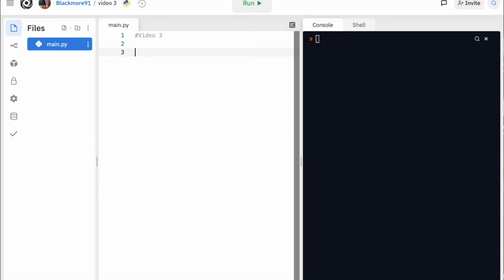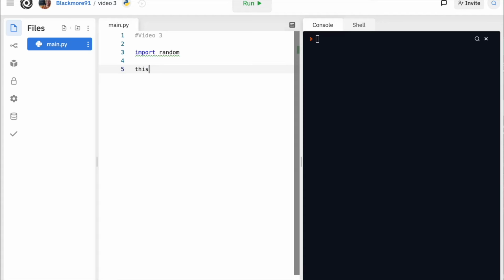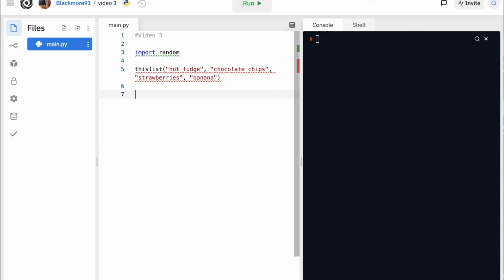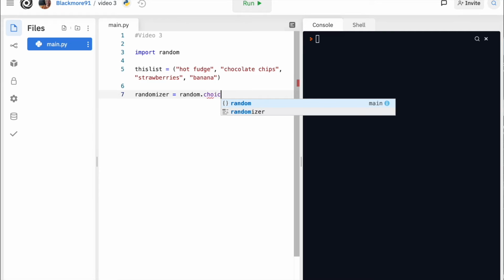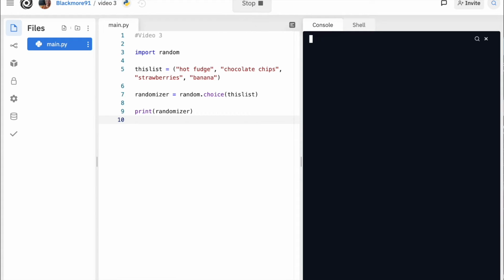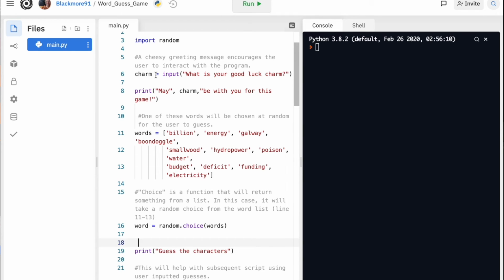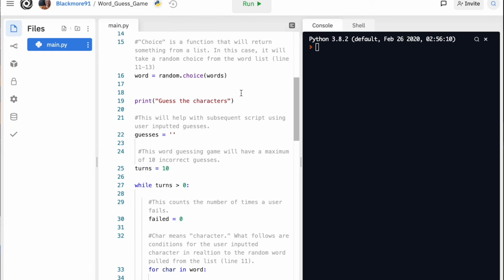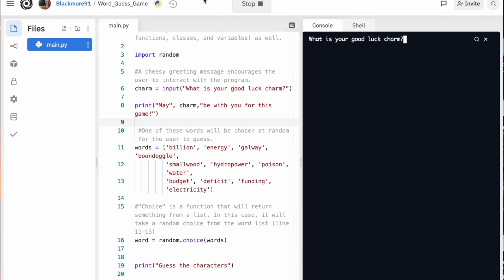3752 Python Tutorial 3